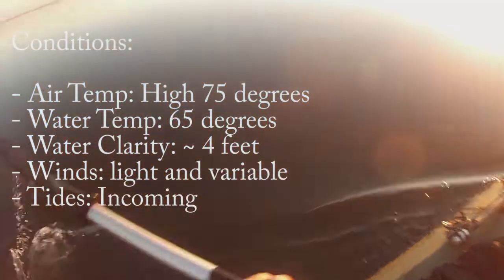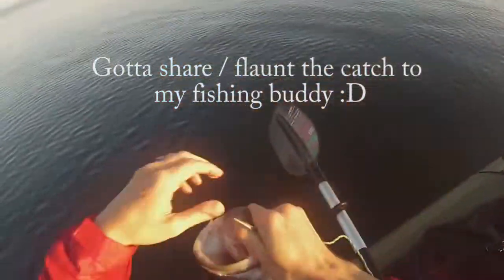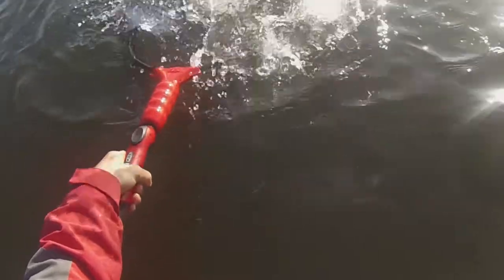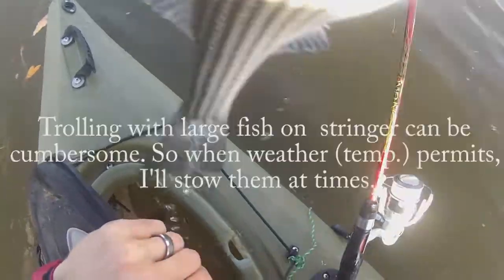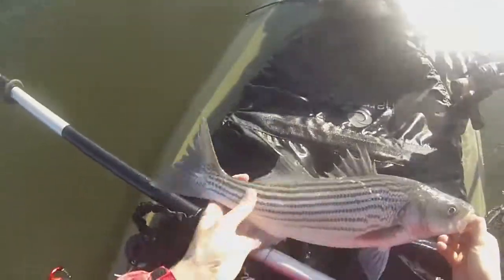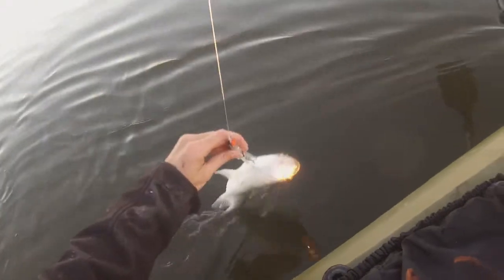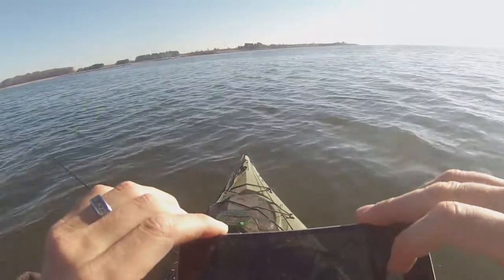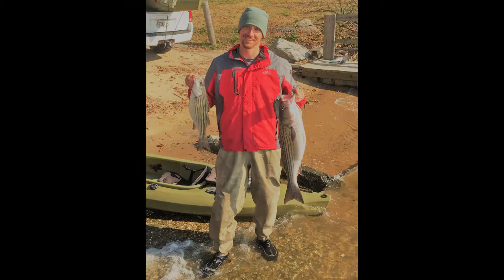30'' Striper, MD Kayak Striper Fishing, Rocky Point, November 2016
Many more Fishing videos in and around Maryland are coming this year!

Follow me on Fishbrain @ Kambotrout (Steven Kambouris)

Striped fishing at Rocky Point Park in Anne Arundel County, MD.

This was in November of 2016, so as the video said, action had begun to slow a bit, but it wasn't over ;o)

I've only been seriously targeting striper for about a year, but I can say without a doubt: I'm hooked. Have a good one!